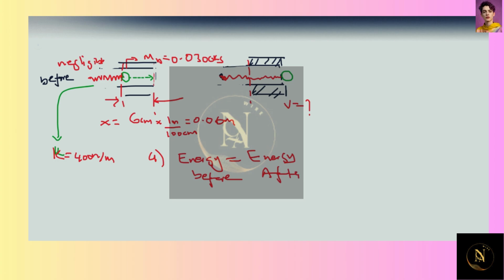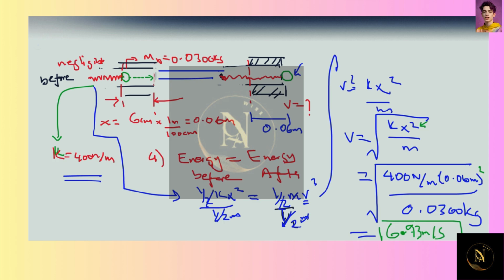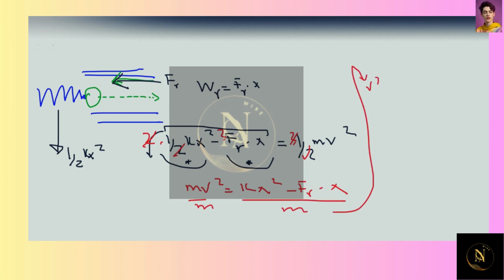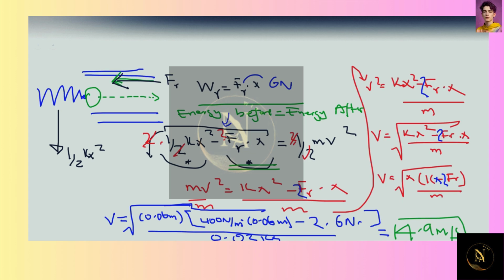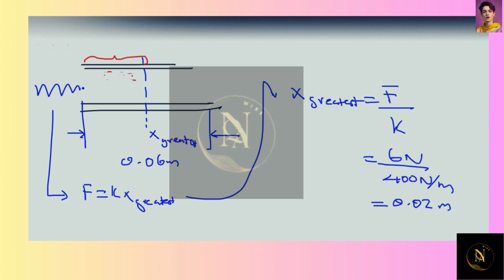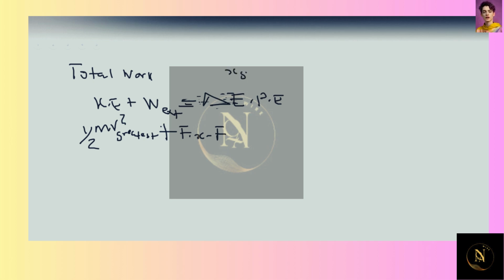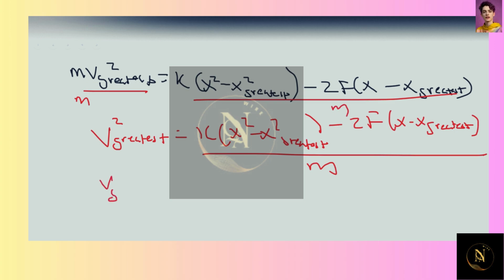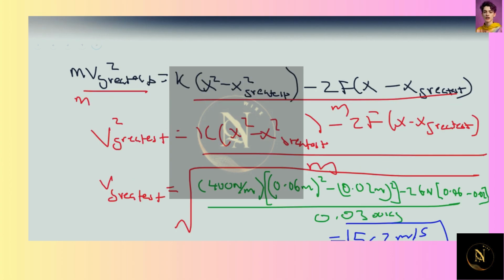The spring of a spring gun has force constant Nm and negligible mass The spring is compressed 6 00